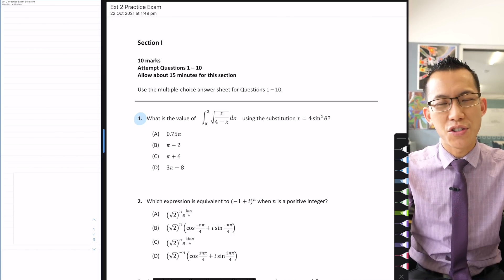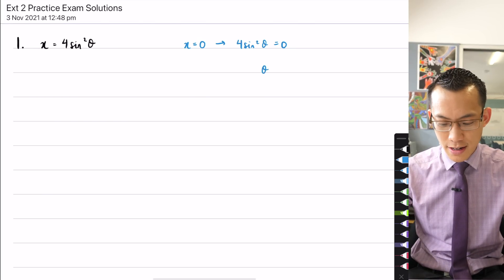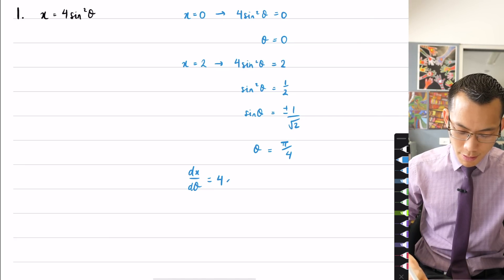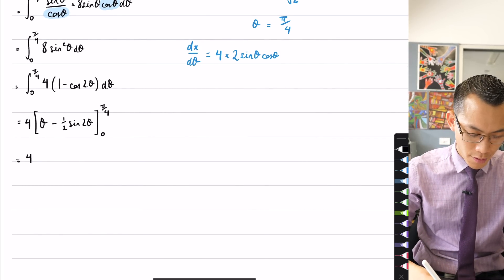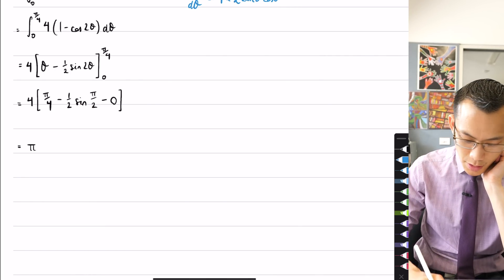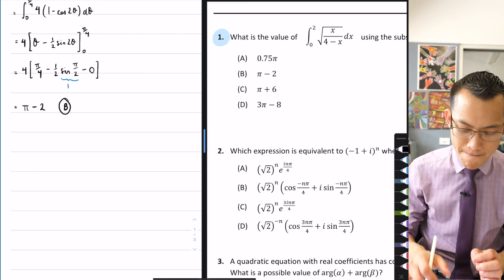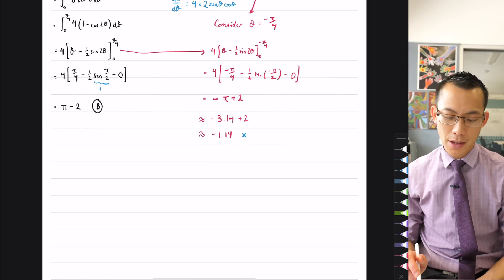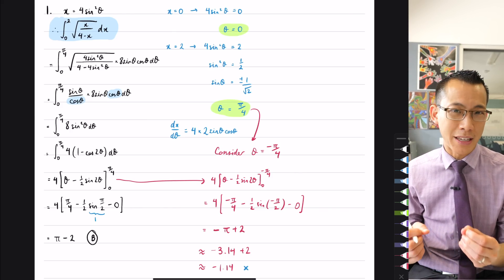Integration: how to choose boundaries with trigonometric substitution